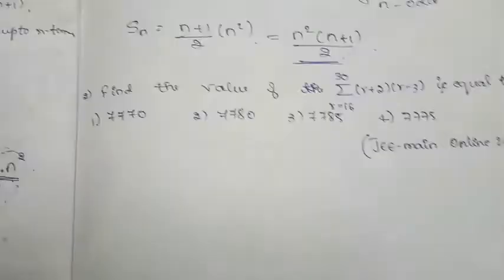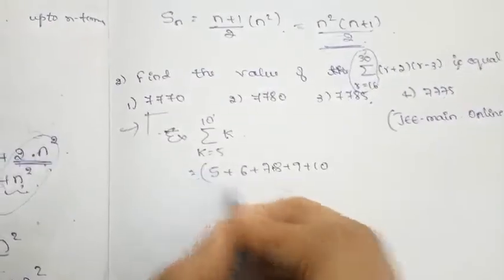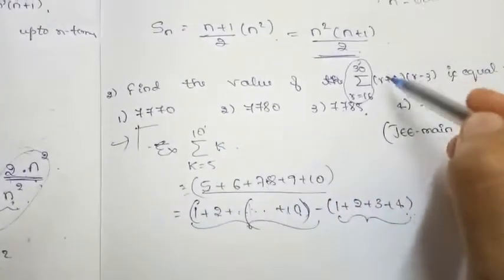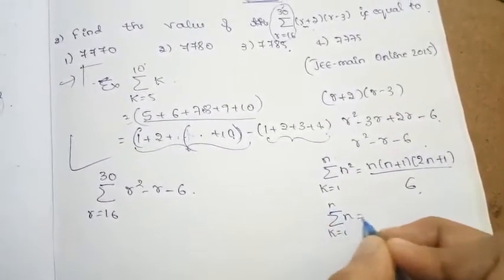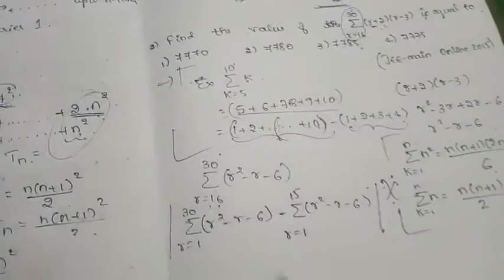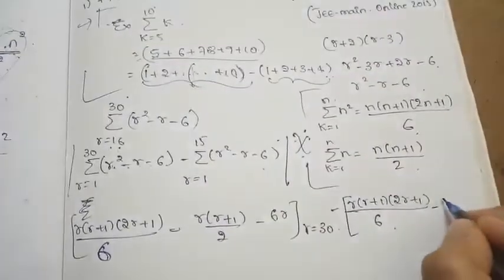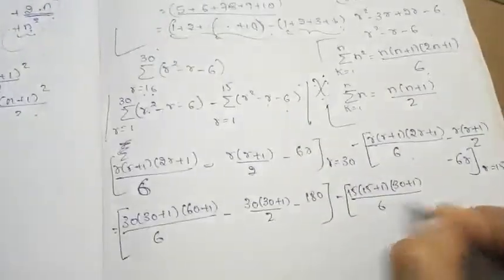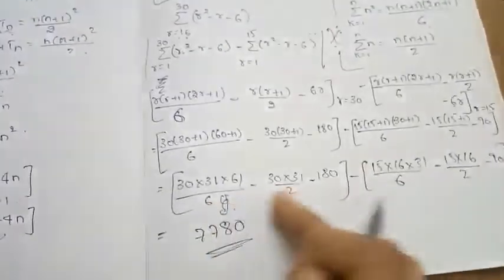JEE Main Online question 2015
The value of sum_(r=16)^(r=30)=(r+2)(r-3)

Channel playlist for JEE Questions.